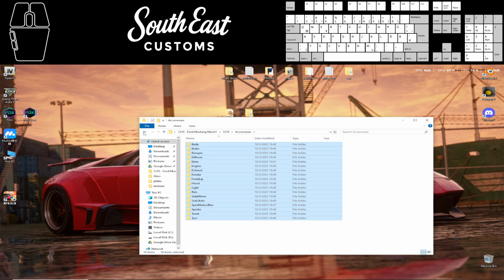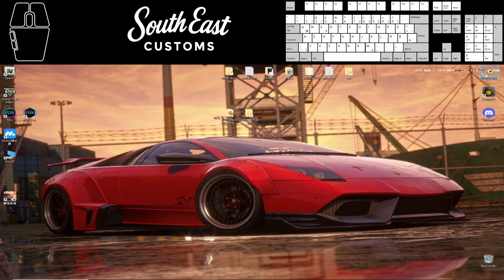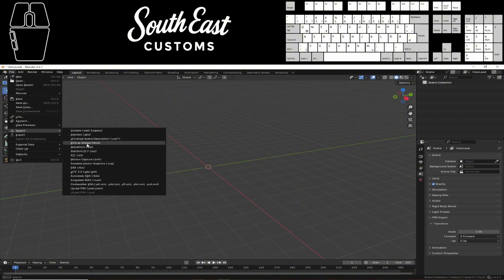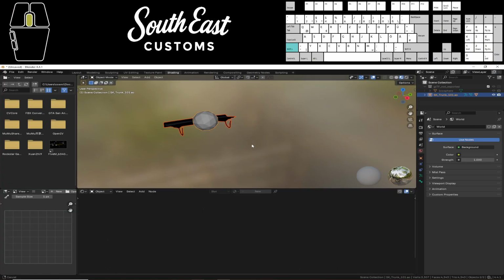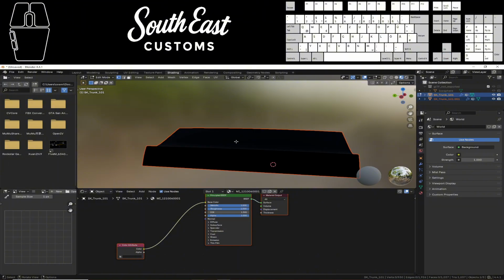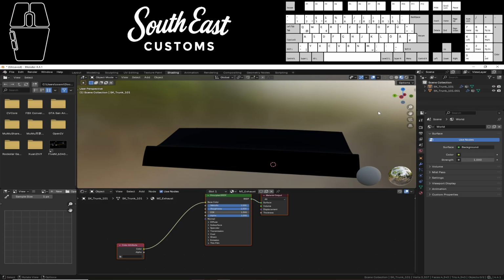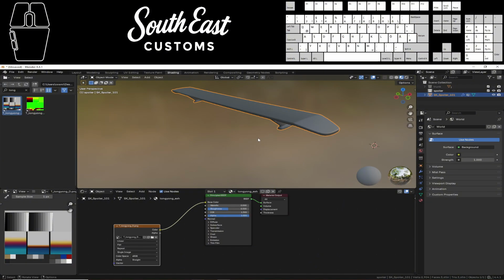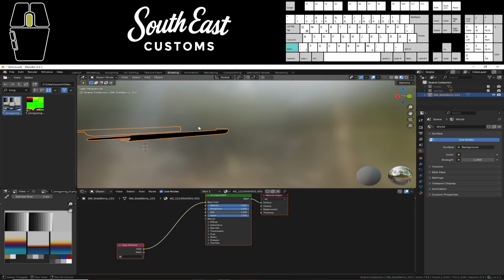Convert any 3D CAR Model to GTA5 MOD - PART 4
Blender Workflow: Trunk ; Spoiler ; Skirts and Fenders
Model from: RMCN
Car model: Mach1 Mustang